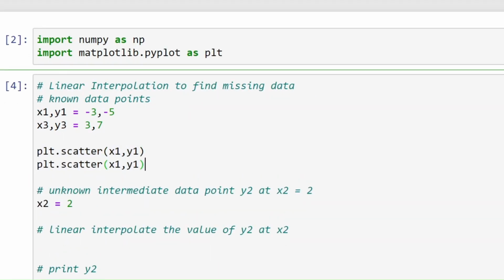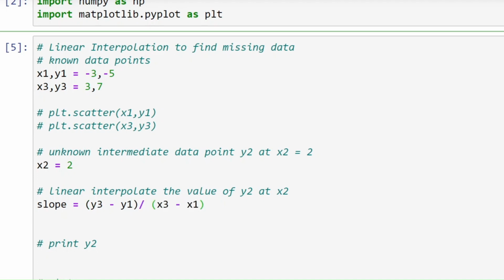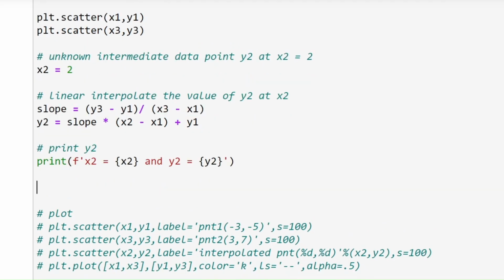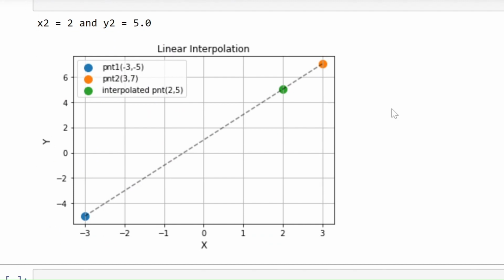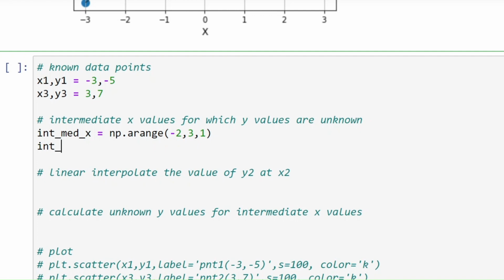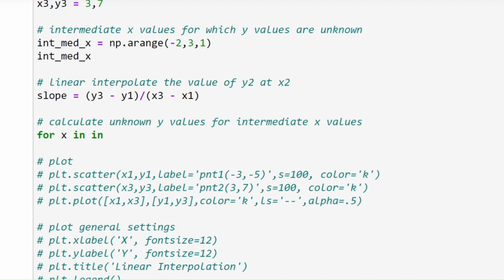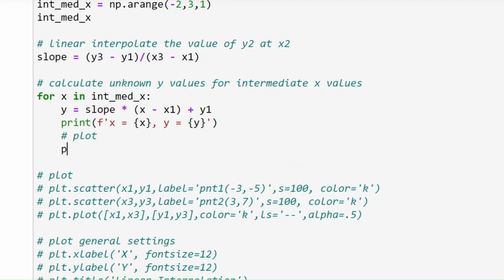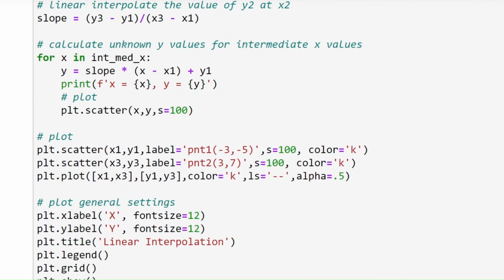Part 2/3: Linear Interpolation on Known Data Points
Hello, and welcome to second part of tutorial series on interpolation. In this part, we'll take a deep dive into linear interpolation. We'll illustrate how it works using a simple example with two known data points. We'll also demonstrate how to use linear interpolation to fill in missing data between two known points, using Python and libraries like numpy and matplotlib for visualizations. This practical exercise will give you a hands-on experience with linear interpolation and help you grasp its concept.